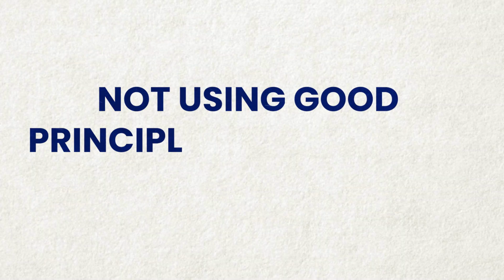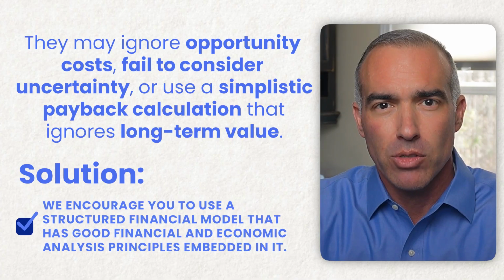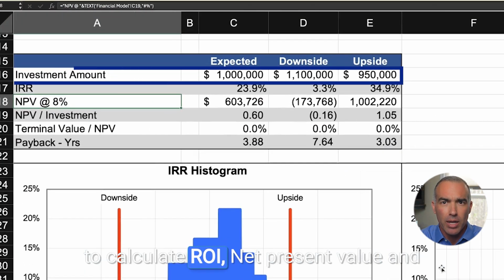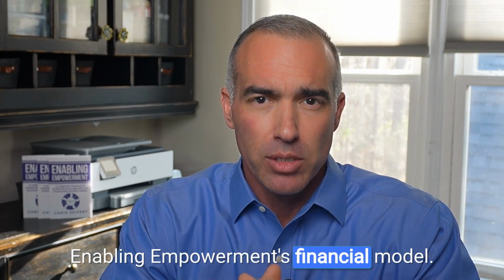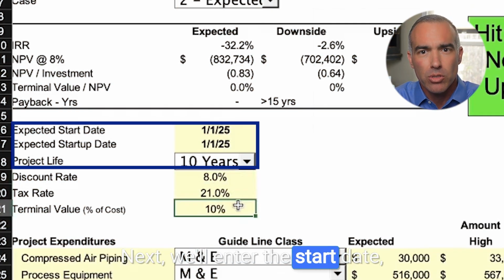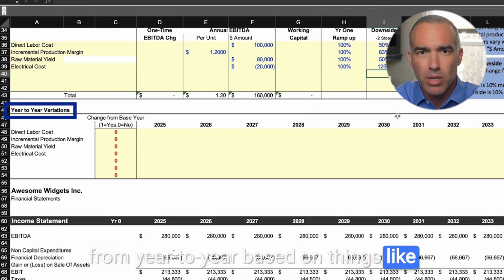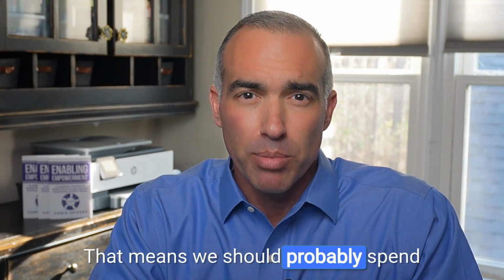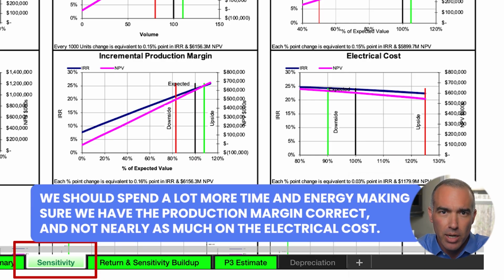DMF Step 5: Conduct an Economic Analysis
Learn how to evaluate financial impact, compare alternatives, and use economic analysis to support better business decisions.

This is Lesson 6 of the free Enabling Empowerment Decision-Making Framework course.

In this lesson, you’ll learn:
- why economic analysis helps reduce emotional and political bias
- how to compare alternatives using financial logic
- how to think about ROI, NPV, IRR, payback, and sensitivity analysis
- how the Widget Turner 5000 example connects the framework to a real business case

Book:
Enabling Empowerment: A Leadership Playbook for Ending Micromanagement and Empowering Decision-Makers

About Enabling Empowerment:
Enabling Empowerment helps leaders build empowered decision-makers by teaching a simple, scalable decision-making process that can be applied from the shop floor to the boardroom.